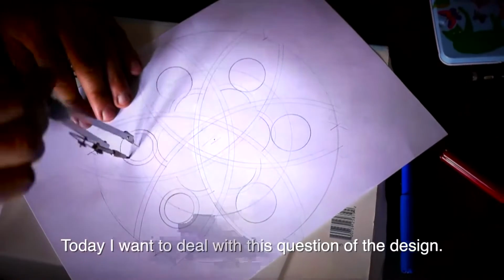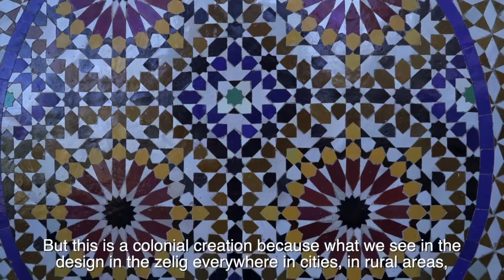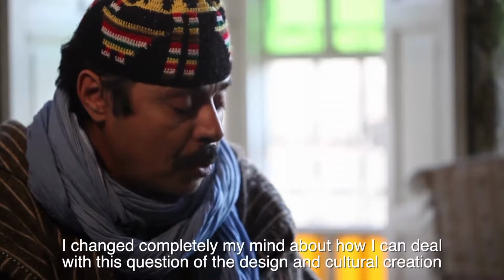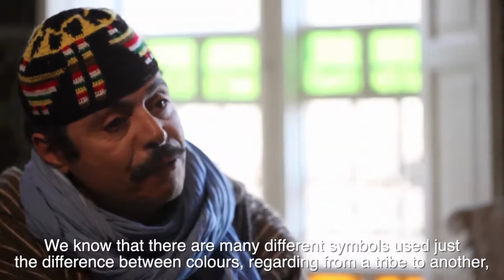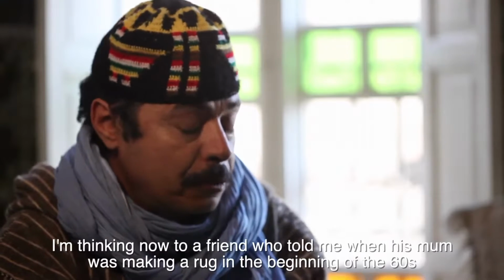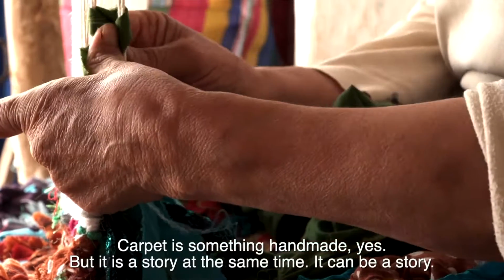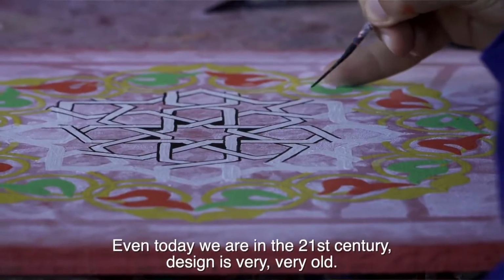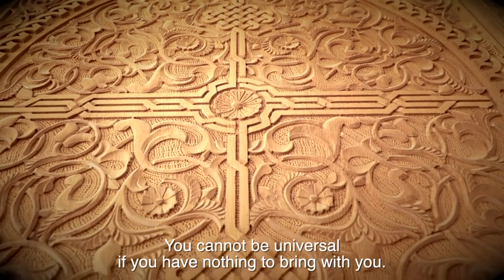Design - Multicultural Morocco Short Documentary Series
Shot in Collaboration with Culture Vultures Fez Sefrou

'Sefrou Museum of Multiculturalism and Culture Vultures presents Professor Mustapha Qadery unravels the history of design in Morocco and many myths as to the origins of symbols.'